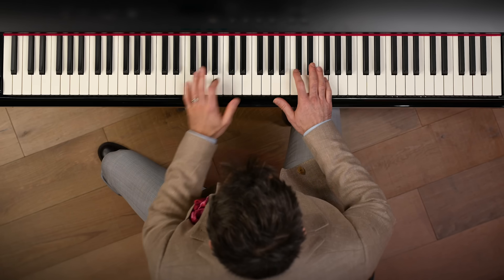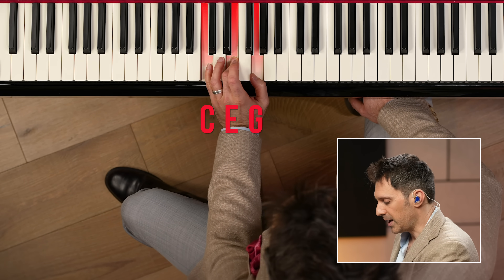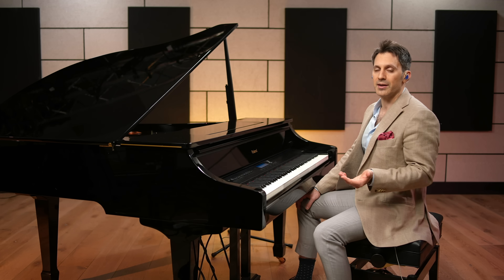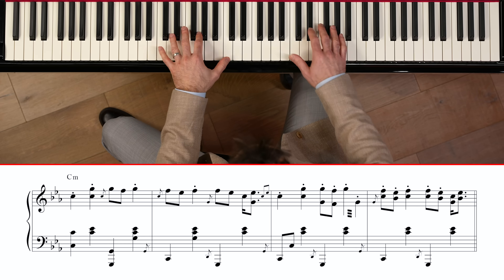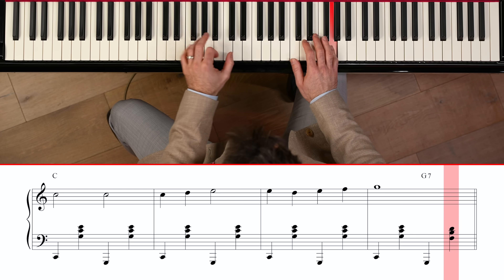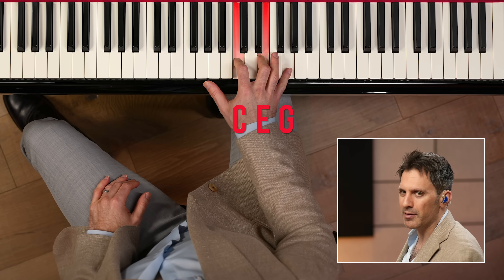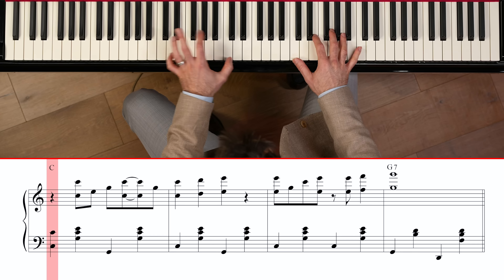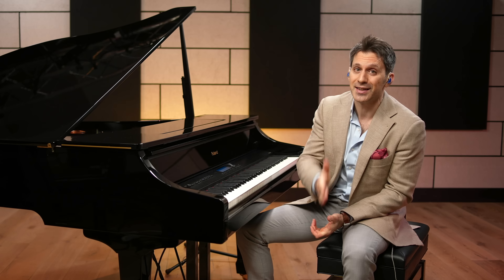Ragtime Piano 101 ft Postmodern Jukebox’s Scott Bradlee (Piano Lesson)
Join @ScottBradlee in this fun Ragtime piano 101 lesson as he breaks down the essentials, from the classic stride left-hand technique to adding syncopation!✨ Learn how to add a ragtime twist to modern tunes and elevate your piano skills. Perfect for music lovers of all ages!

Meet Scott Bradlee, the mastermind behind @postmodernjukebox, an ensemble known for reimagining pop, rock, and R&B hits in vintage styles. A New Jersey native, Bradlee's love for jazz and ragtime has created a global musical phenomenon, engaging audiences with dynamic, nostalgic performances. As a visionary bandleader, his work highlights the timeless appeal of classic American music genres.

Scott's Book "Ragtimify"📕 will help you turn any song into Ragtime & Stride Piano

Chapters:
0:00 - Intro
0:19 - What Is Ragtime?
0:25 - Stride Left Hand 🫲🏼
3:20 - Dr. Dre Played As Stride
3:34 - Add Syncopation
4:56 - Ragtime Right Hand 🫱🏼
5:59 - Scott Joplin Meets Row, Row, Row Your Boat
6:34 - Take Your Ragtime To The Next Level
7:24 - Outro